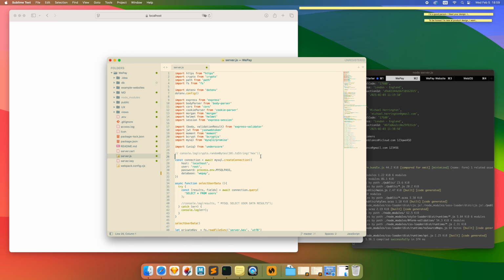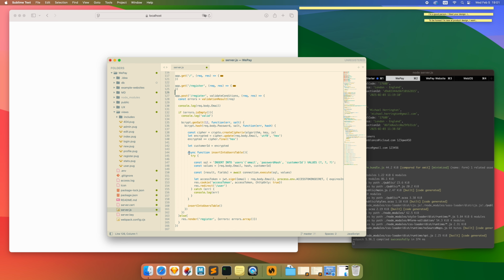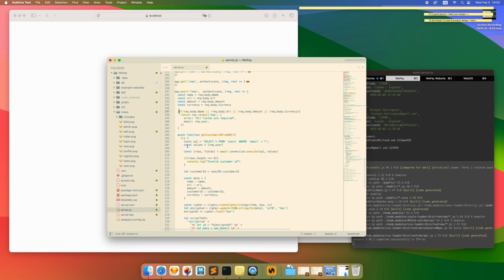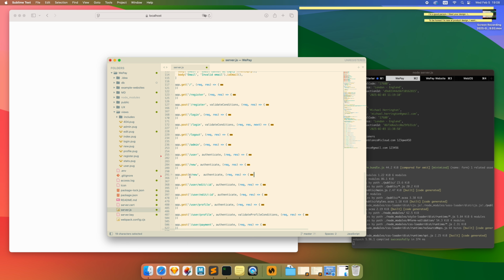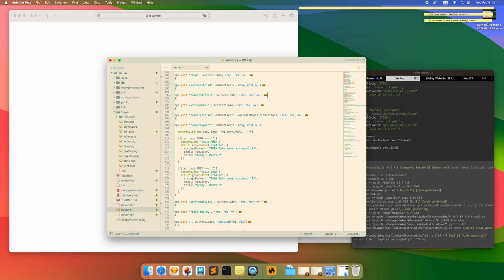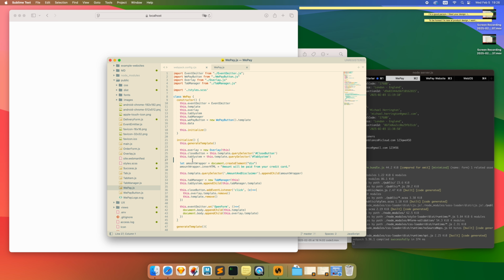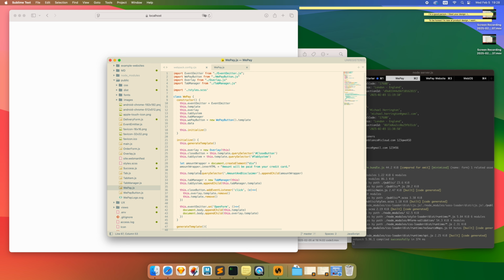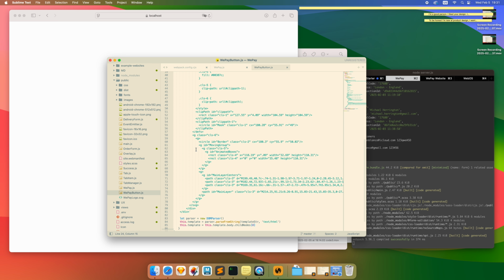WePay Code Development Demo - Akif Volkan Ongun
WePay is a payment system which works with an embedded code for your product page. Tech stack is express.js, mySQL, pug, webpack, object oriented javascript. In this video I'm demonstrating the code I developed.